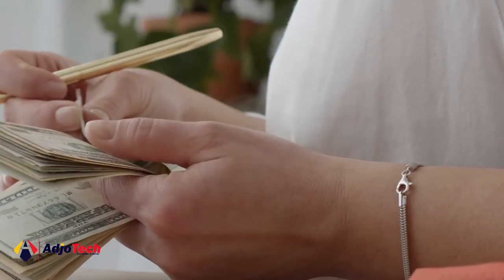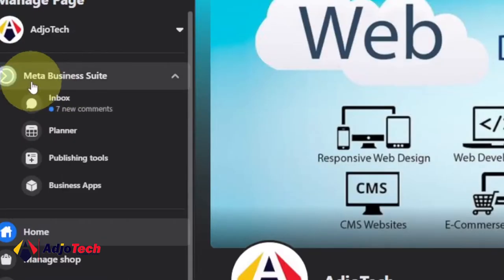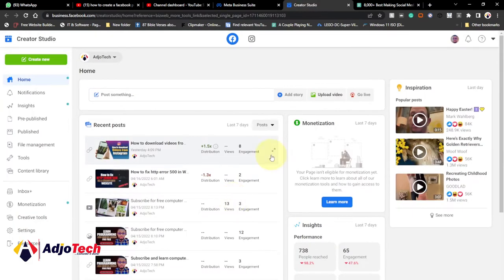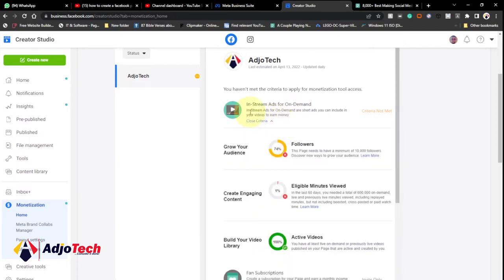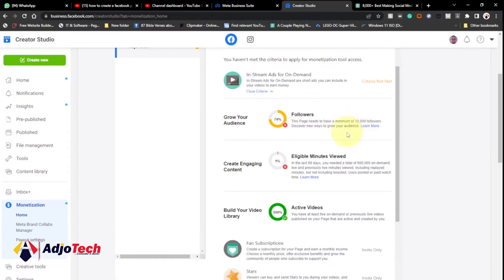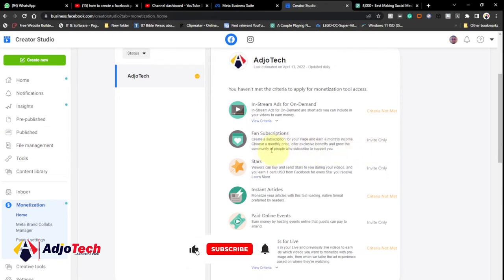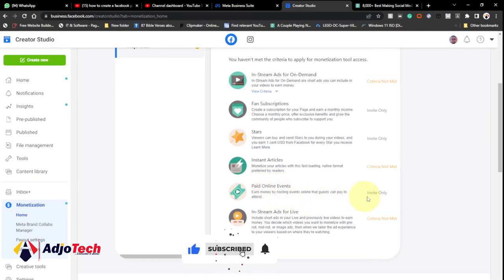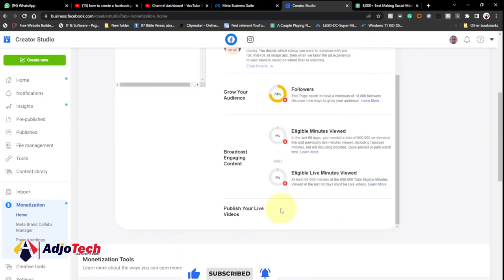How to monetize Facebook page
Hi there, in this tutorial, I will be showing you how to monetize Facebook page.